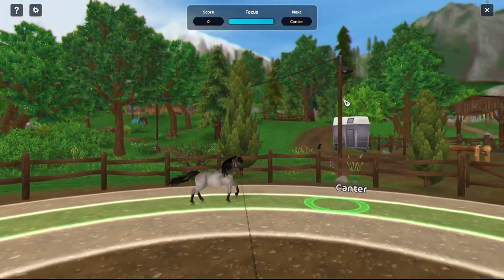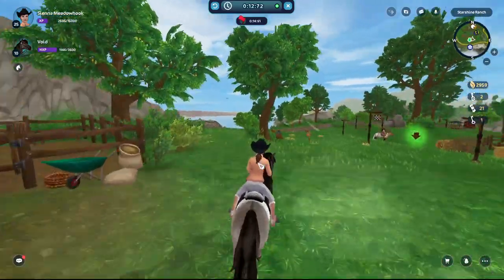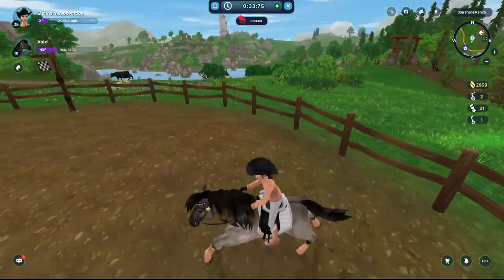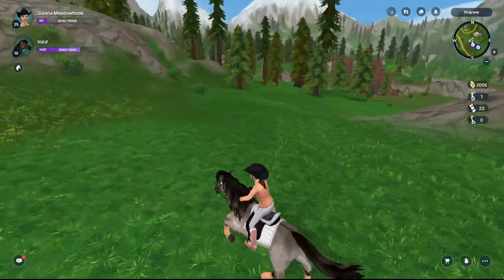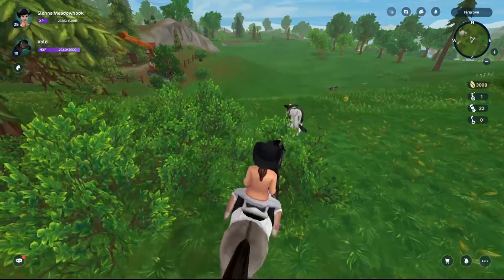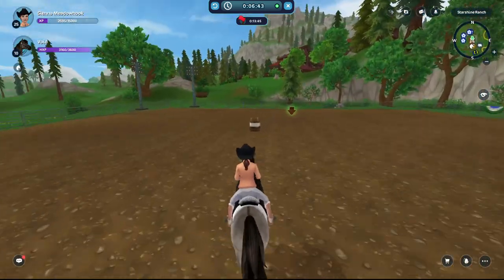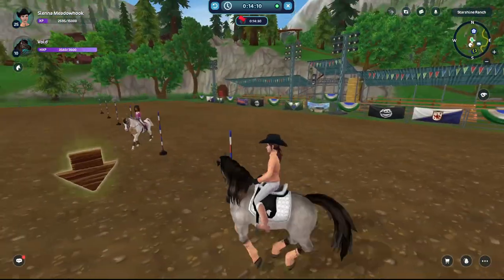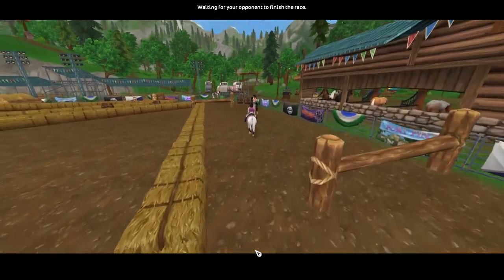My Star Stable Journey (2017-2024) How I Started Playing and Fun Memories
There are a lot of fun stories in here so make sure to stick around!